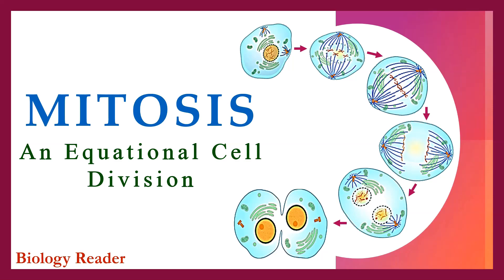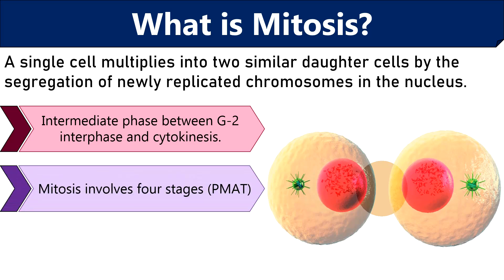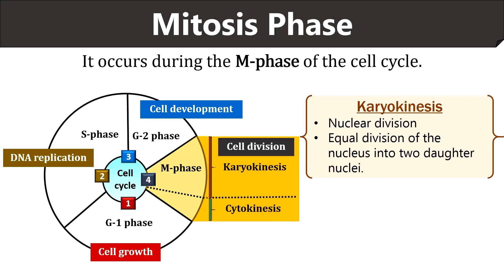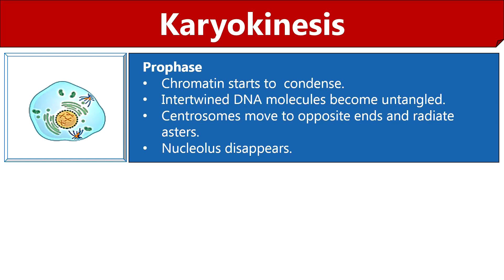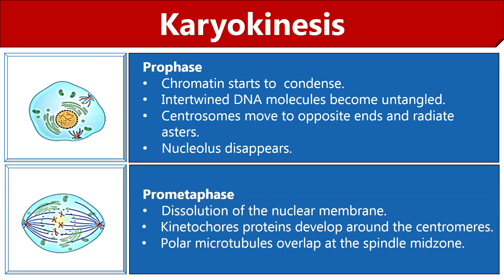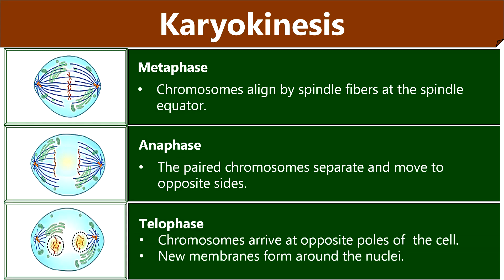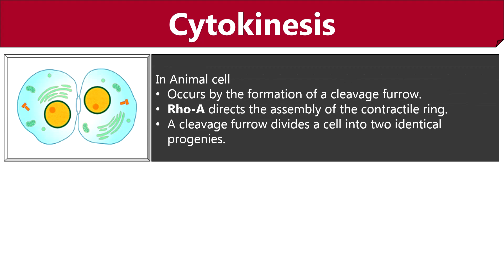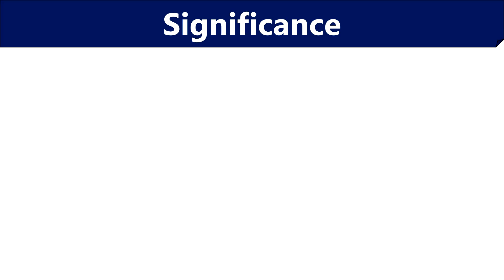What is Mitosis | Stages of Mitosis | Cytokinesis | Karyokinesis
Mitosis is is a type of cell division. It is a very common topic in cell biology.

In this video, you will learn the definition of Mitosis and how it occurs. Furthermore, the video explains the cell cycle, karyokinesis, cytokinesis, M-phase or Mitosis phase using a cell cycle diagram.

You will get to know the stages of Mitosis - Prophase, Prometaphase, Metaphase, Anaphase, and Telophase.

Later, the video illustrates the process of cytokinesis in animal cells and plant cells. Finally, the video ends by discussing the significance of Mitosis.